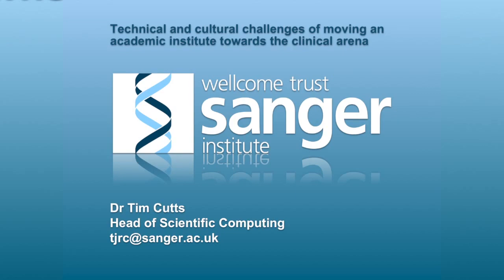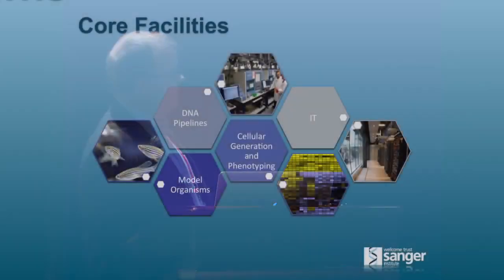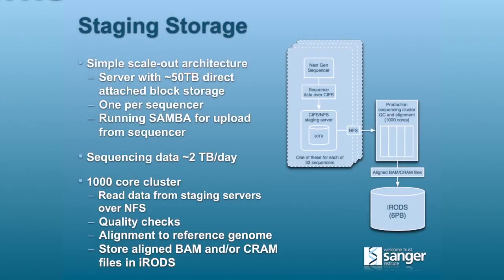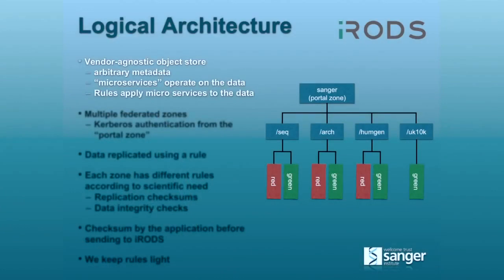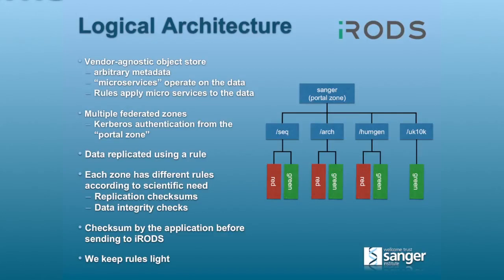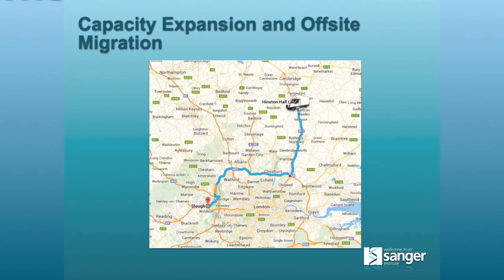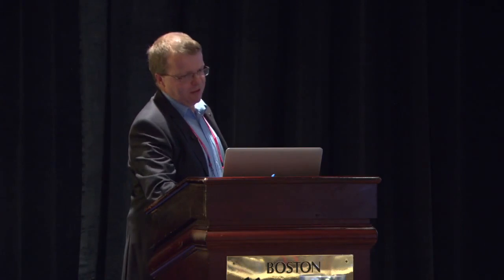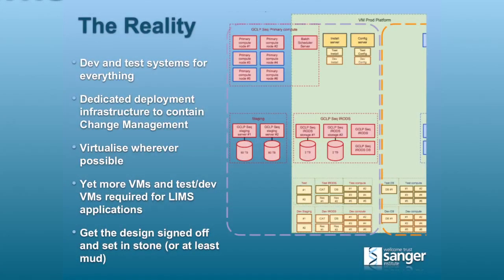BPGW14: Tim Cutts, Wellcome Trust Sanger Institute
Tim Cutts, Head of Scientific Computing, The Wellcome Trust Sanger Institute

"Technical and cultural challenges of moving an academic institute towards the clinical arena"

At DDN's Best Practices For Big Data in Genomics Workshop (BPGW14) in Cambridge, UK